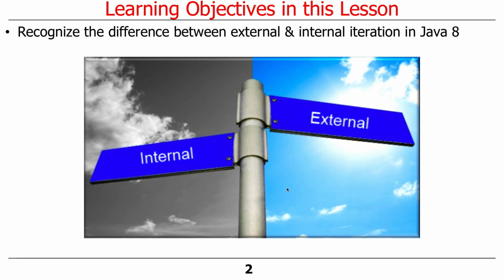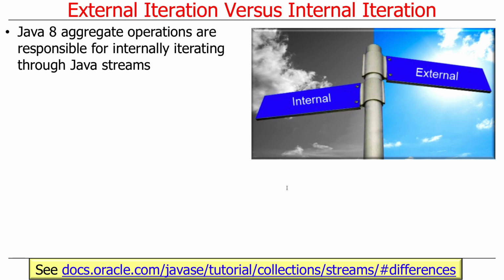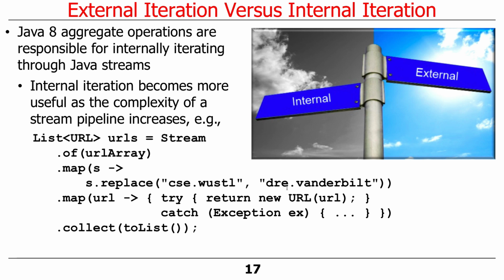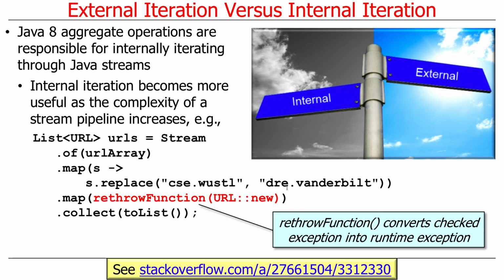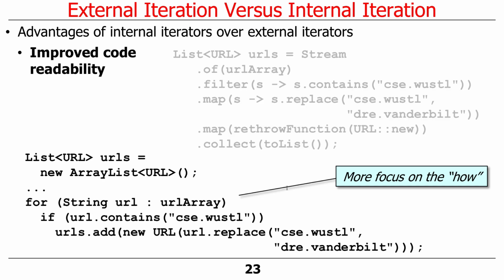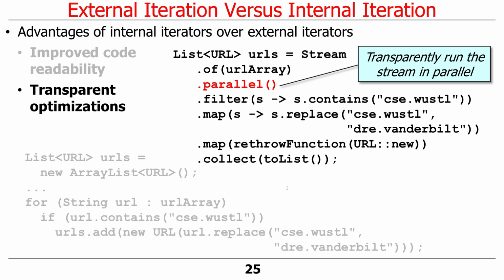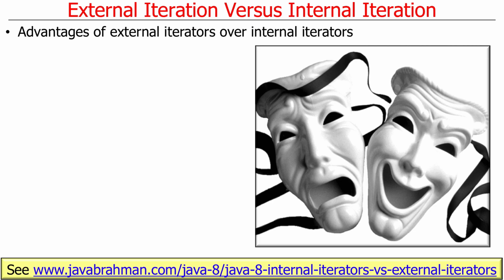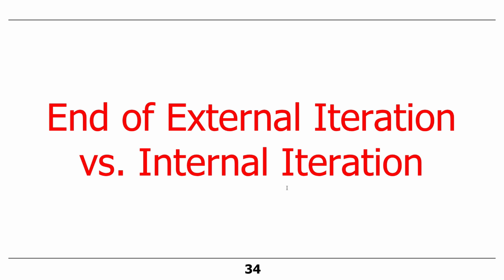External Iteration vs Internal Iteration in Java 8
This video compares and contrasts external vs. internal iterations in Java 8, focusing on the pros and cons of the Java 8 streams internal iteration with conventional external iteration over Java collections.